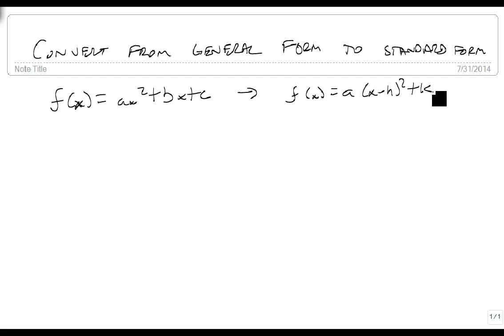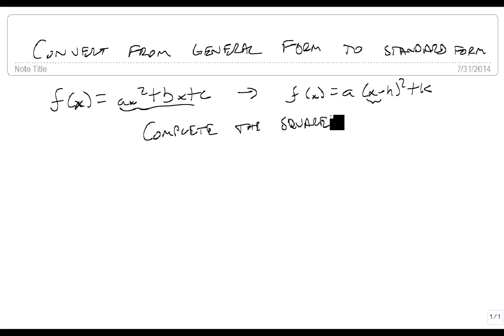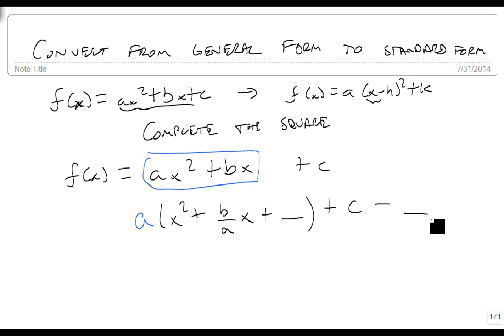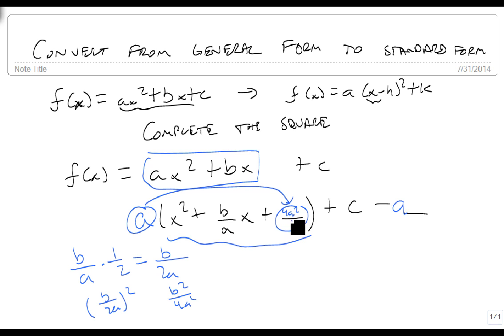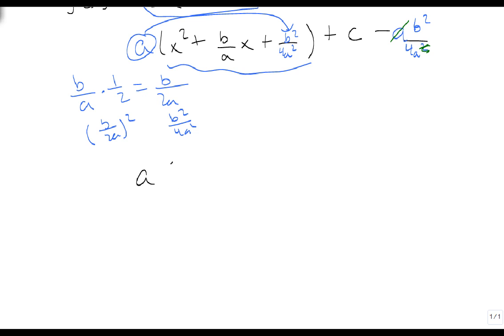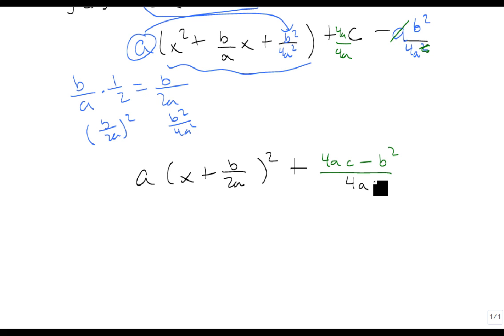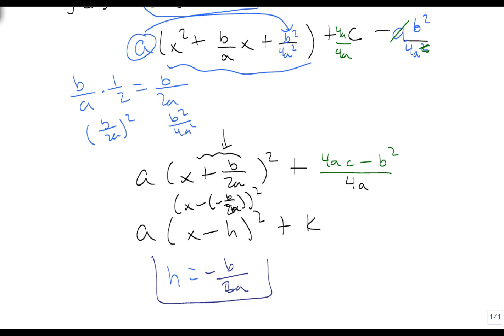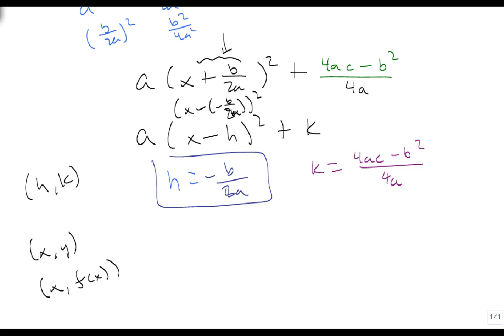Convert from general form to standard form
This video shows how to convert from the general form of the graph to the standard form.  It then provides formulas for quickly finding the vertex of the function when in general form.